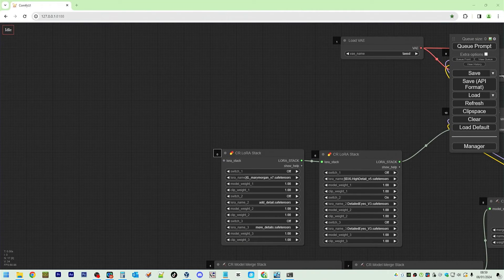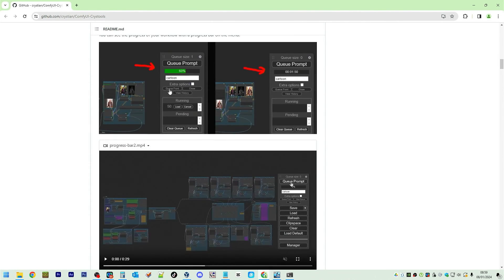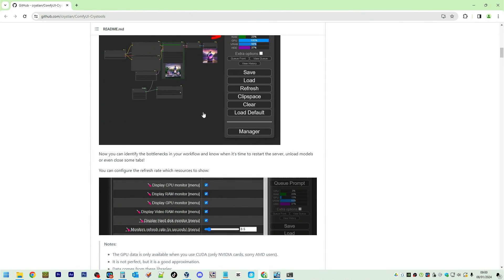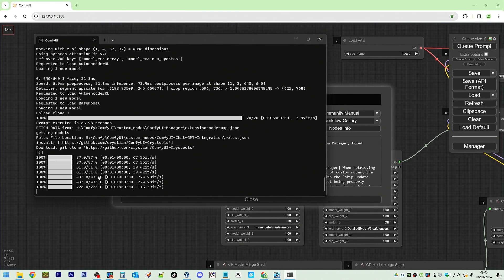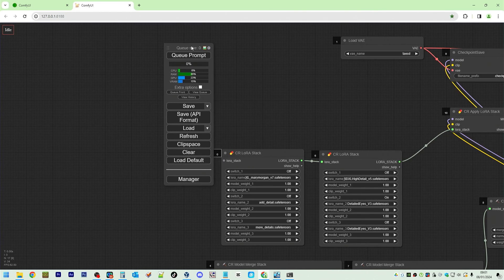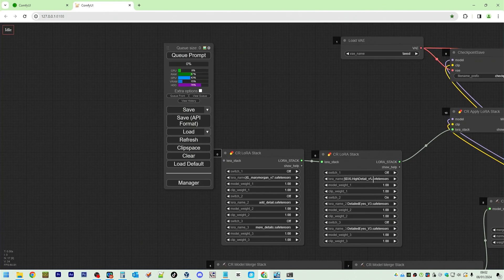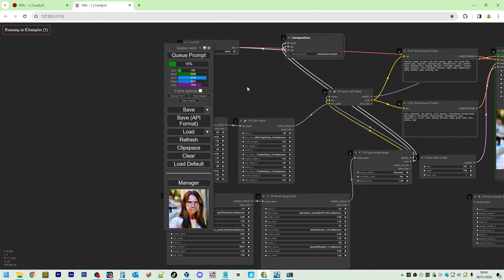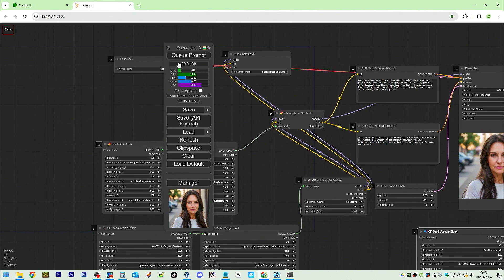Elevate Your Experience: ComfyUI's Resource Monitor by CrysTools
Hey tech enthusiasts! Today, we're stepping into the future of digital comfort as we explore the ins and outs of ComfyUI's Resource Monitor.

Join me on this immersive journey where we uncover how ComfyUI's Resource Monitor is revolutionizing the way we experience digital performance. From monitoring resources to enhancing efficiency, we'll navigate the tool's capabilities together.

Have you used a similar tool before, or are you excited to try this one out? Your insights make this community awesome!

Ready to embark on this journey into the future of virtual reality? Let's do this!

Part #0005